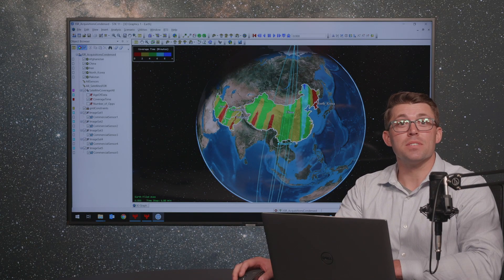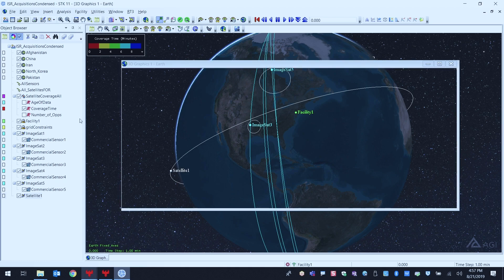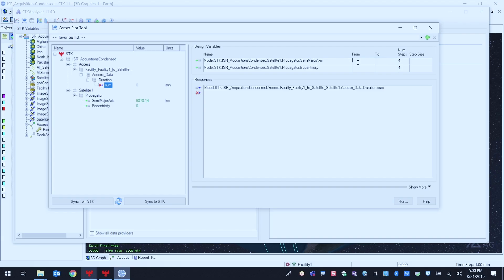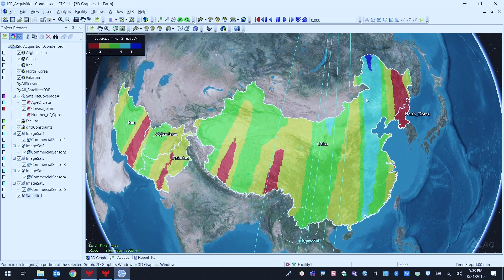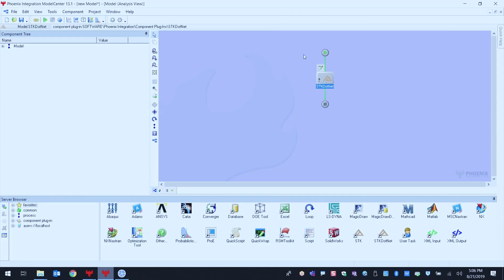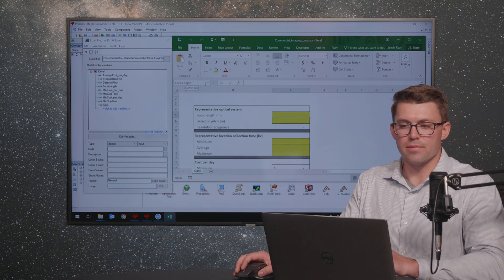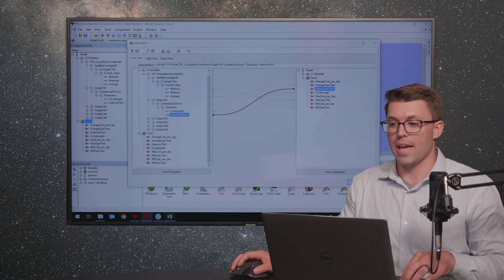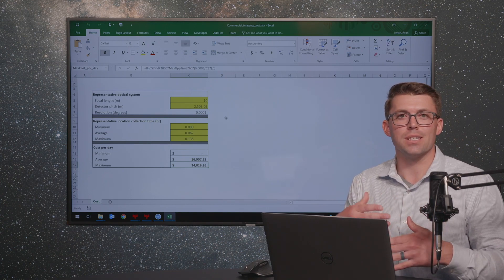Product Demo: Imaging Satellite Trade Study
Ryan Lynch shows how to do a trade study on commercial imaging satellites including cost analysis with Excel, Model Center, and Systems Tool Kit (STK).